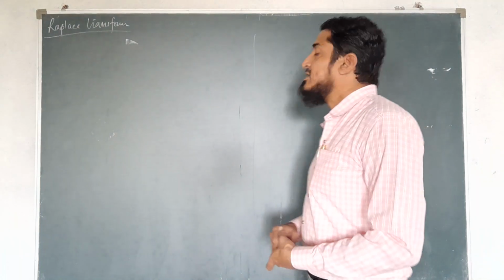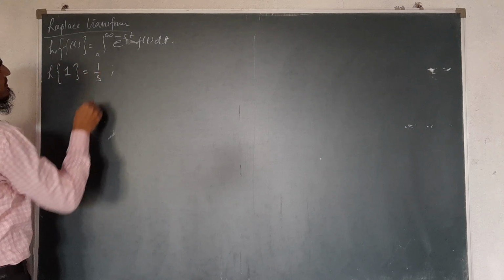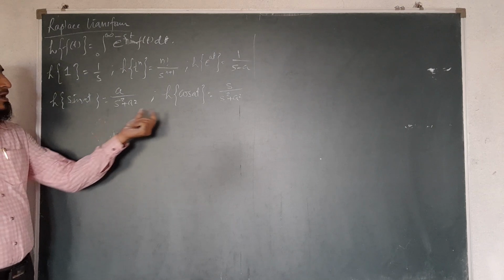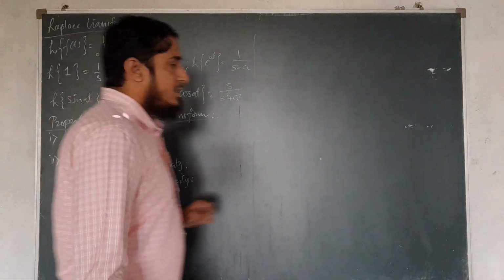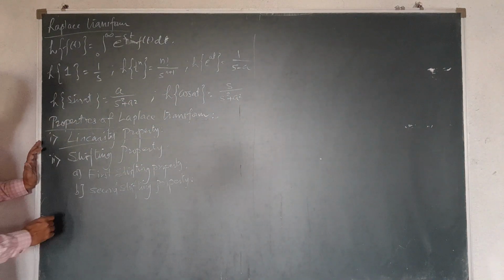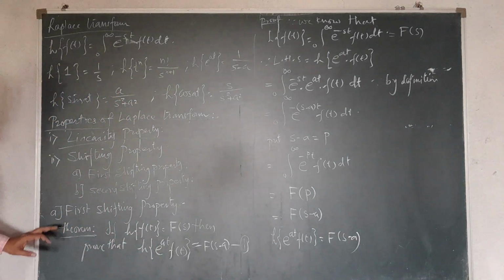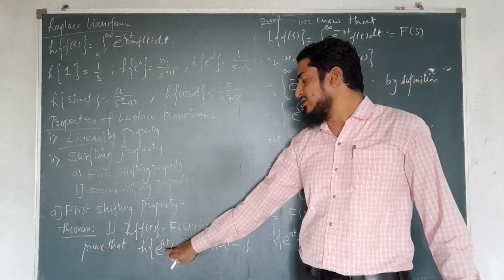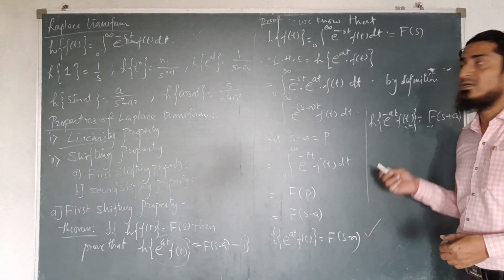31 August 2023